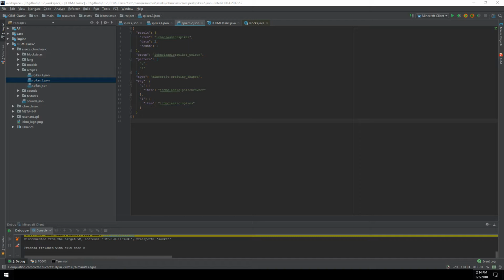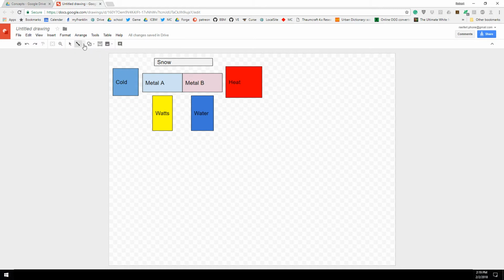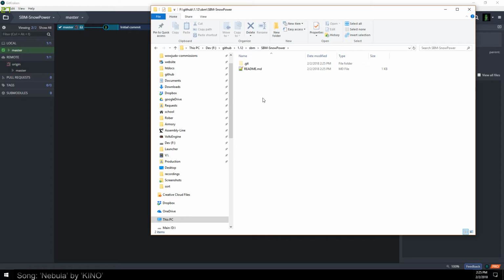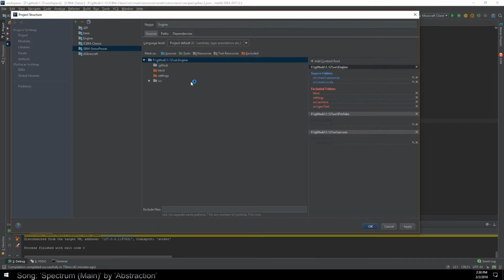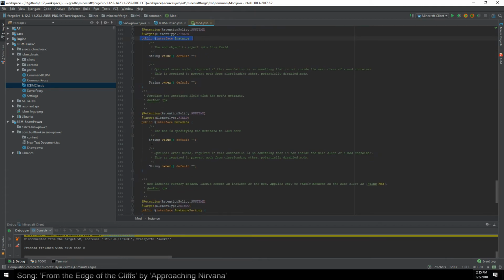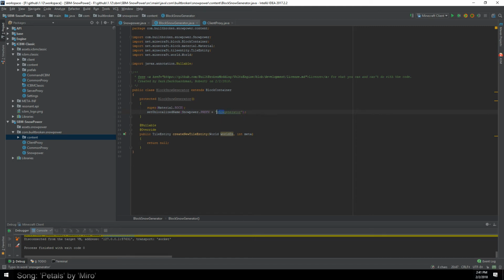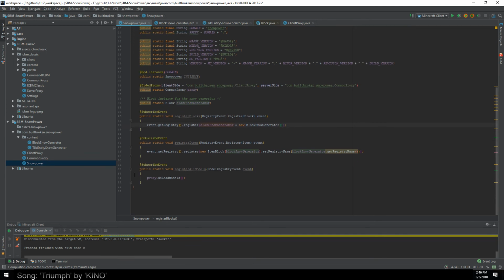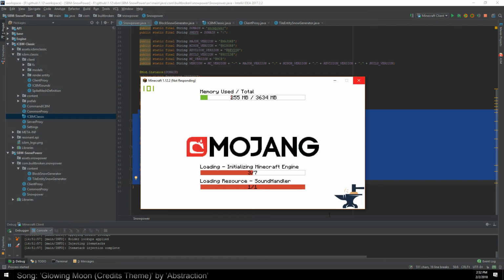Lets make a Snow powered generator - part 1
Someone gave me an odd idea to make a snow power generator. I loved the idea so much I decided to make it strait away. At the same time I wanted to show the process for those that wish to learn modding.